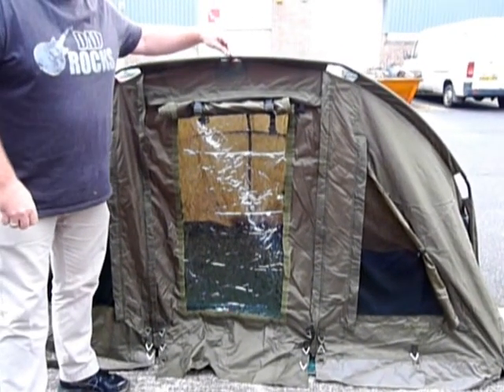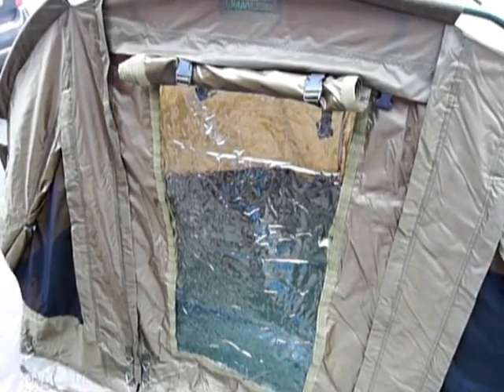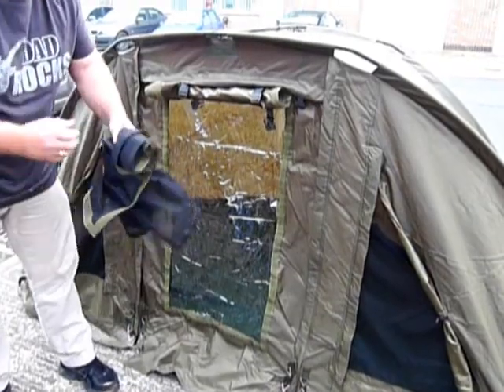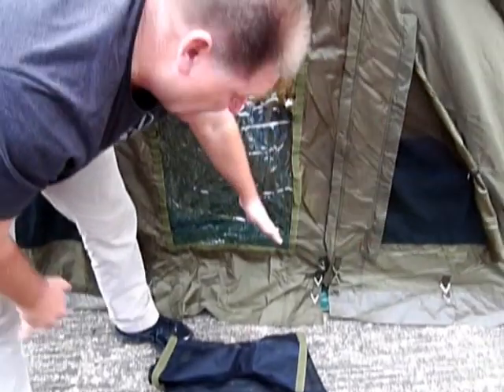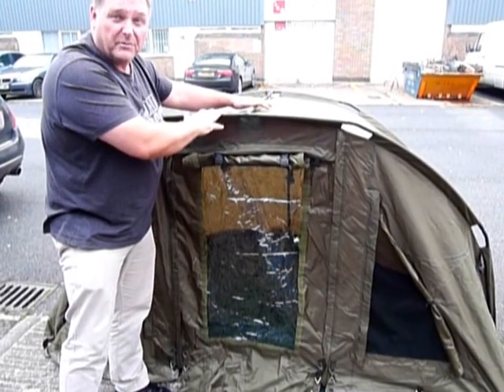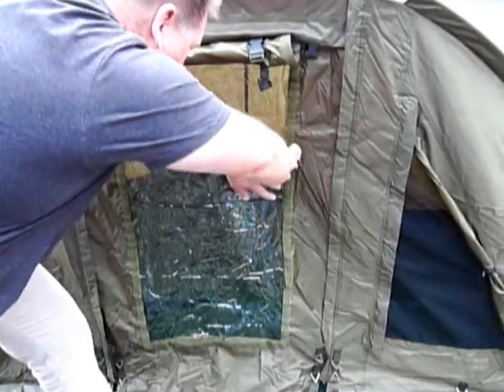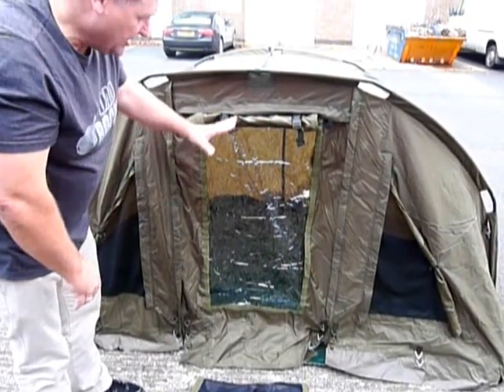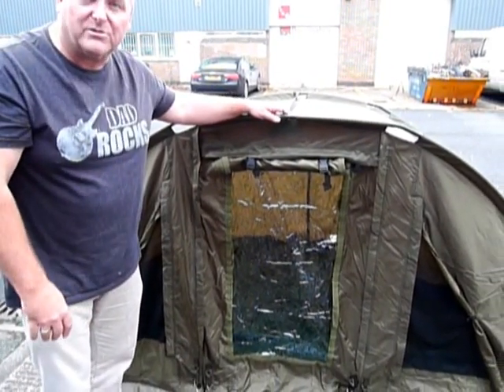Grandeslam Des Taylor 3 Rib Bivvy